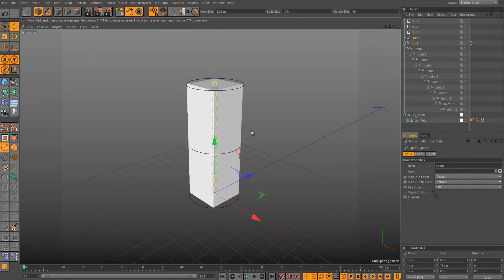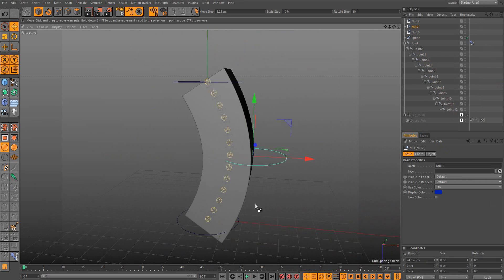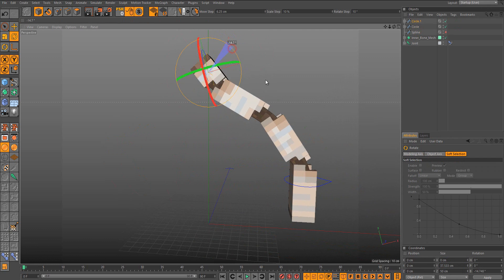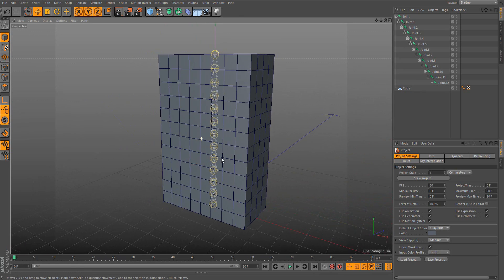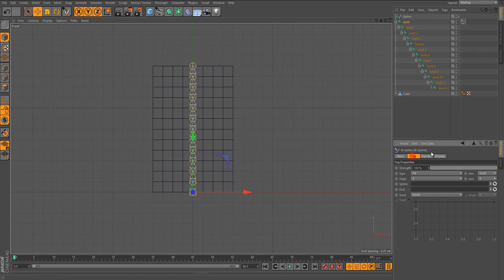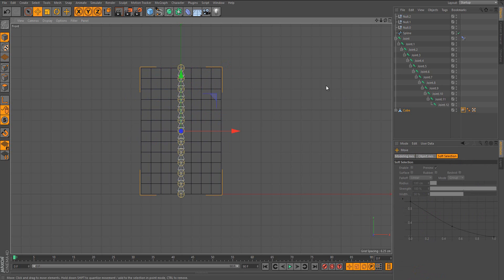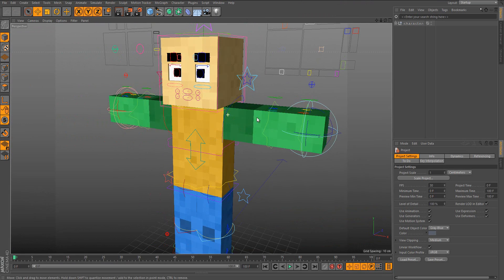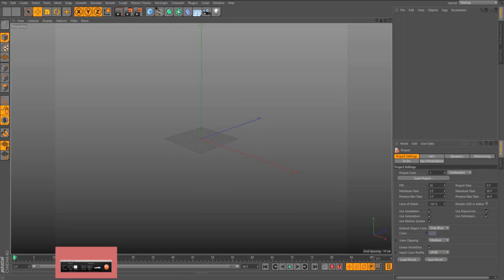Cinema 4D Ik'Spline Tutorial [full explained]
You should leave a like :3